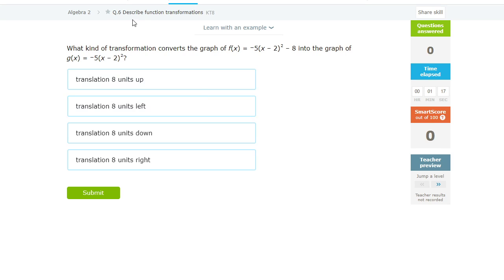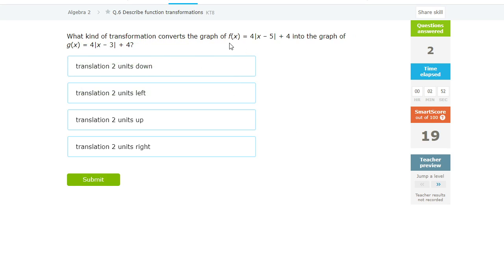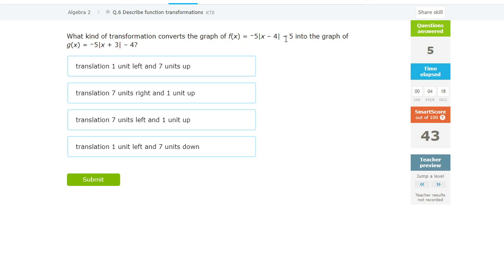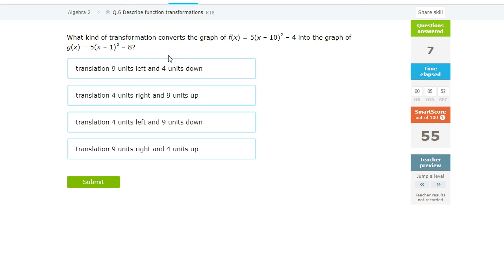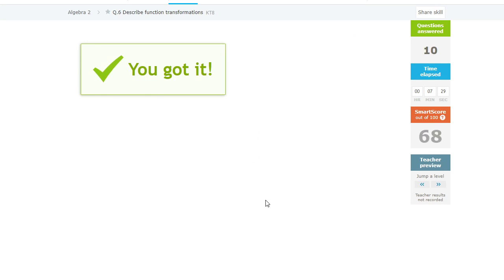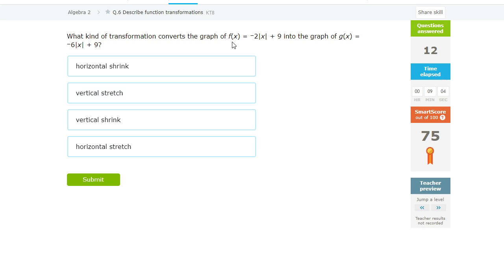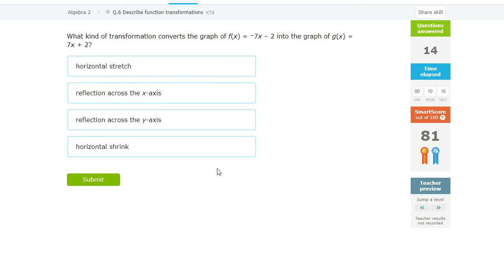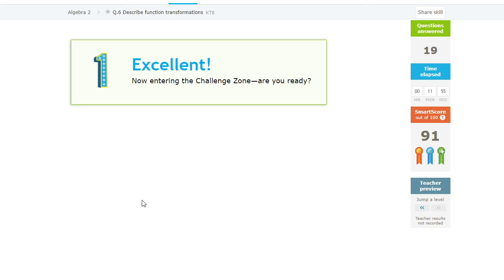Q6 IXL Help Video